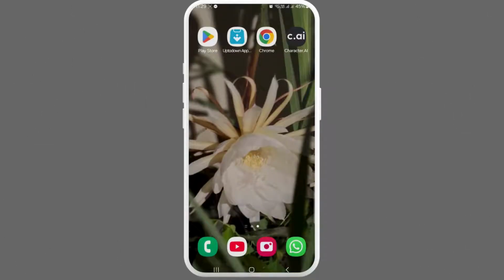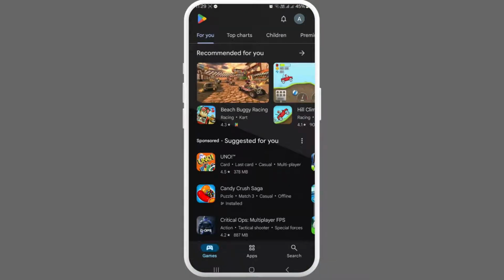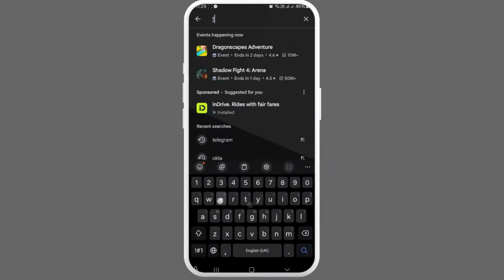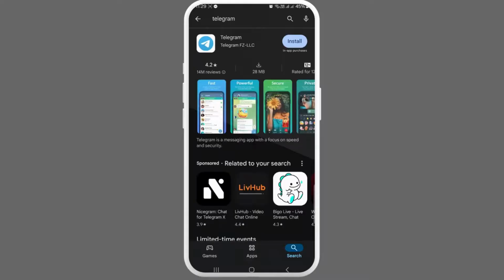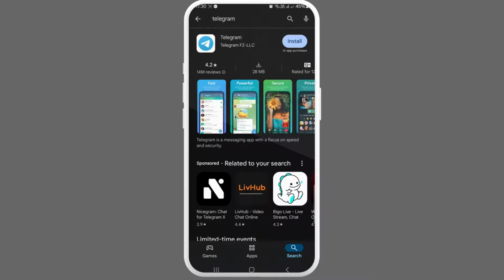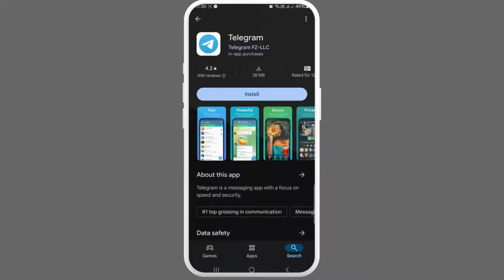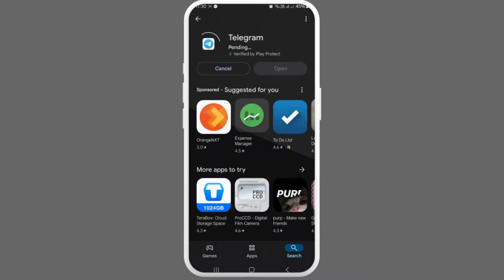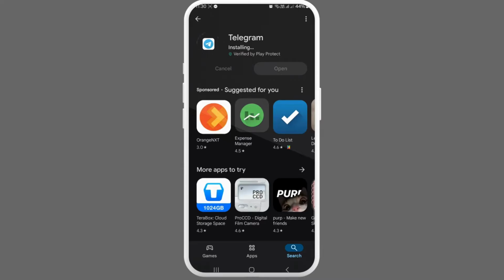How to Download Telegram App 2024?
Welcome back, everyone! In today’s video, I’m going to show you how to download the Telegram app on your device, whether you're using Android, iOS, or a desktop. Get ready to start connecting with friends and family through one of the most popular messaging apps out there!